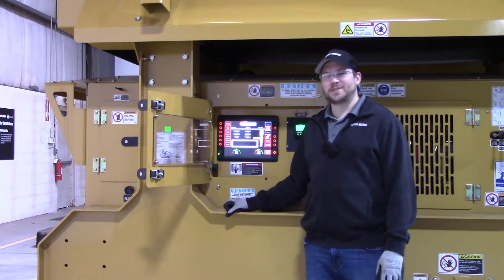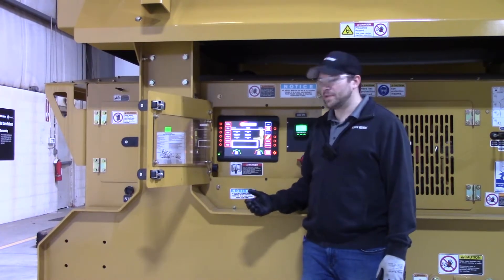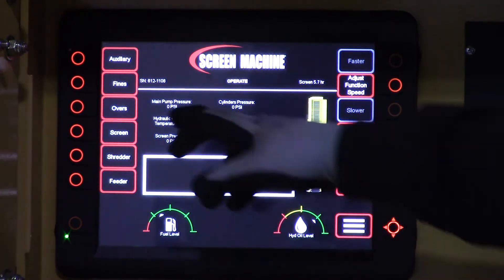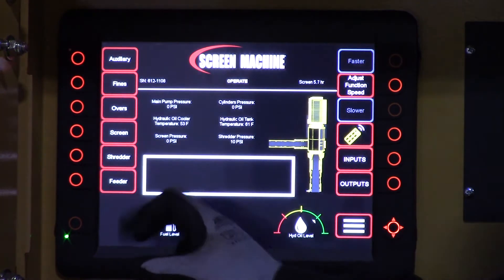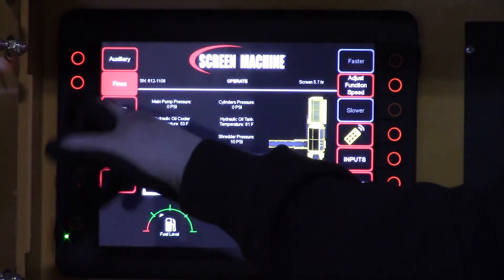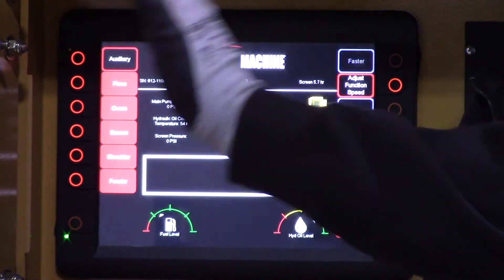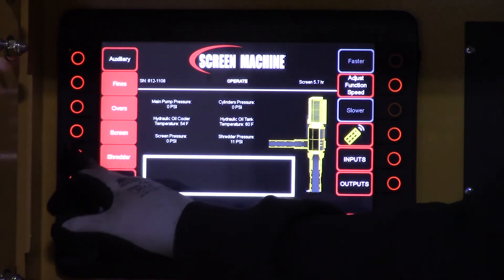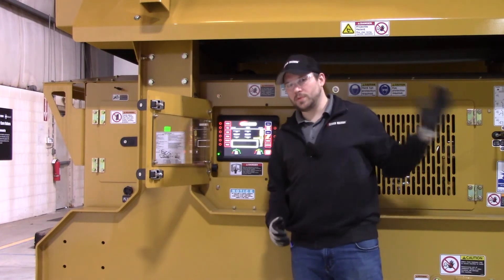612T - Startup & Shutdown